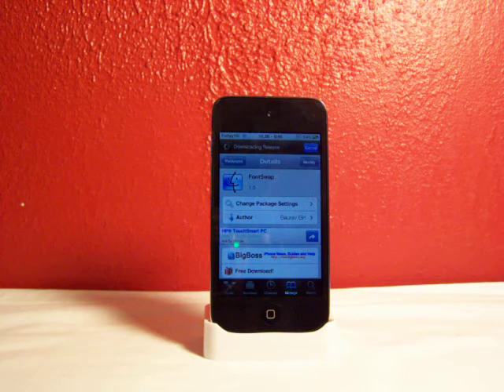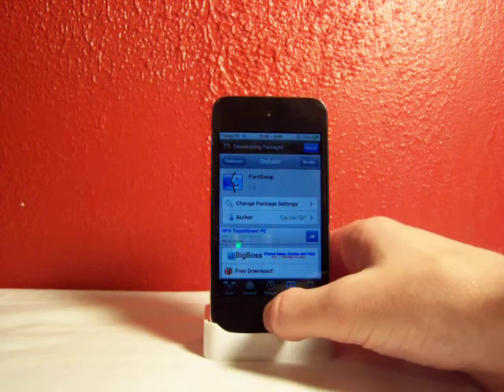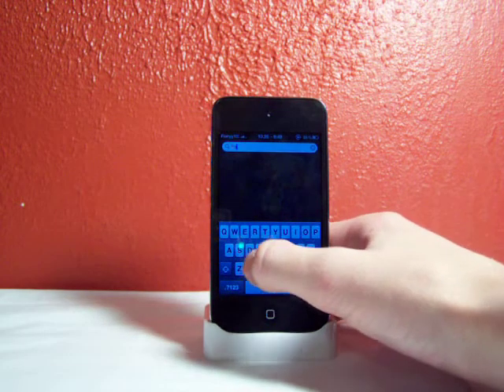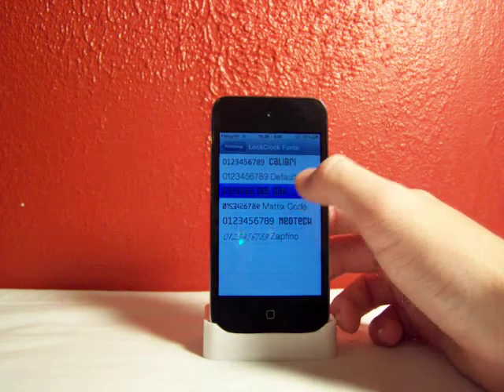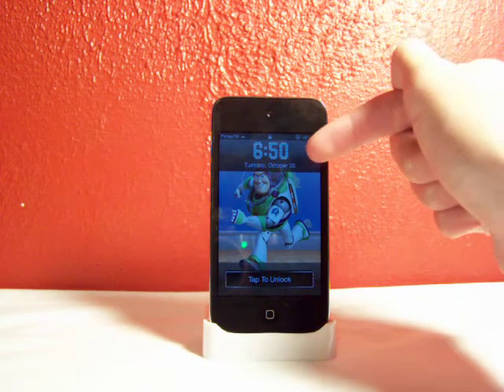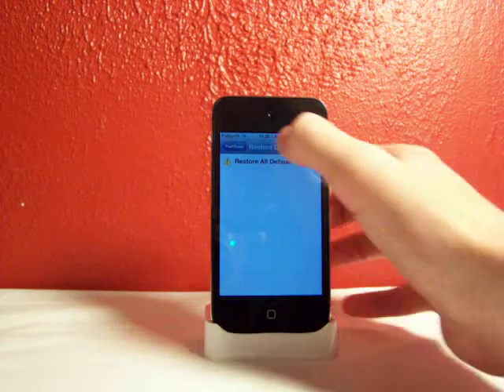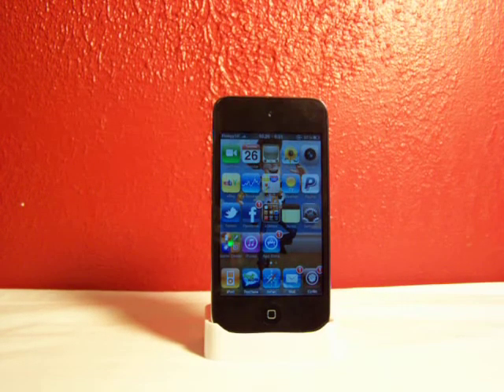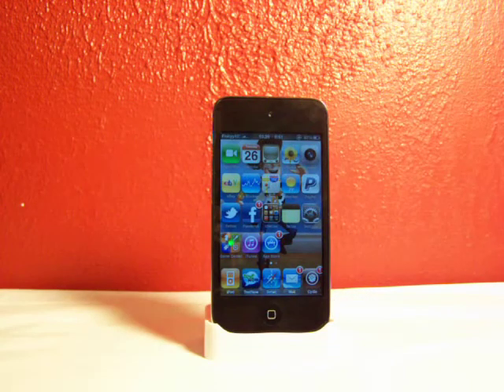FontSwap iPhone, iPad and iPod Touch Tweak! (iOS 4.x)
Change Font on all iDevices! LockClock, System, Notes and more!